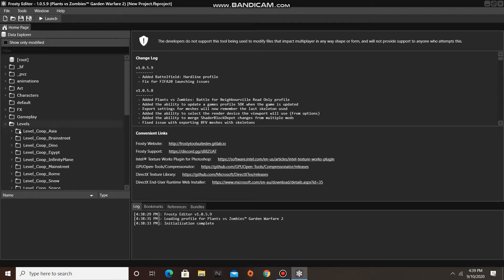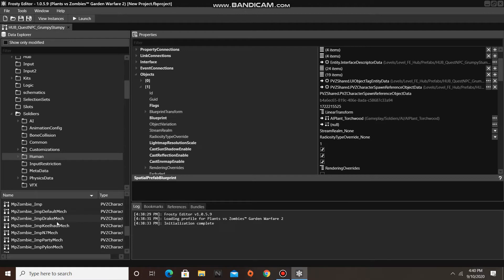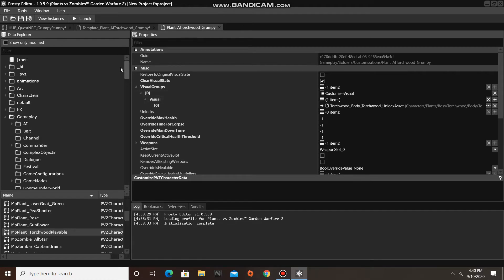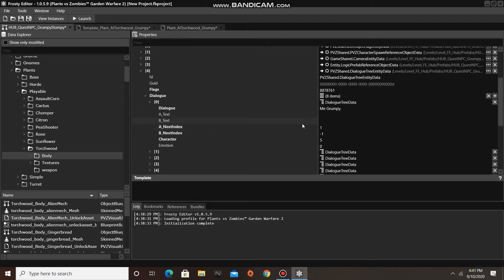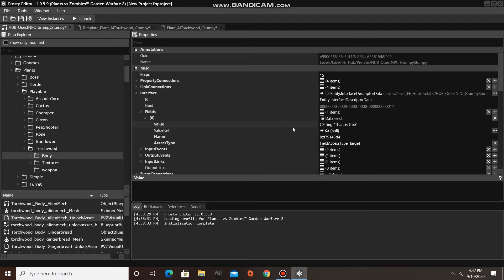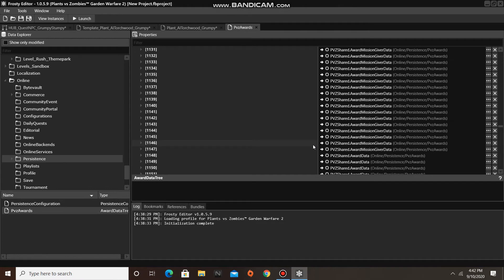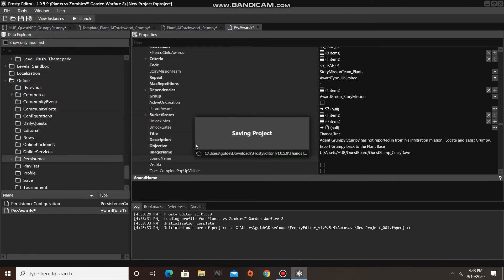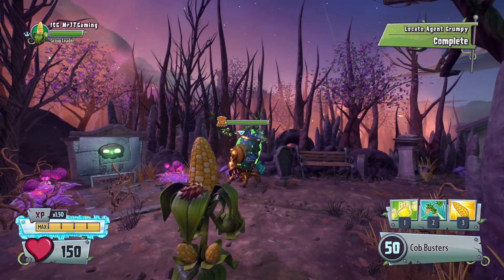Frosty Editor Tutorial #5: How to Edit Story Quests in Plants vs. Zombies GW2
This video will show you how to edit story quests in Plants vs. Zombies: Garden Warfare 2 using Frosty Editor.